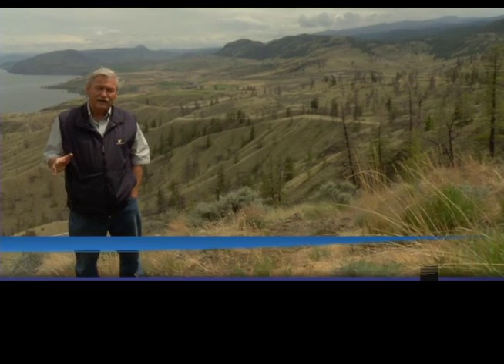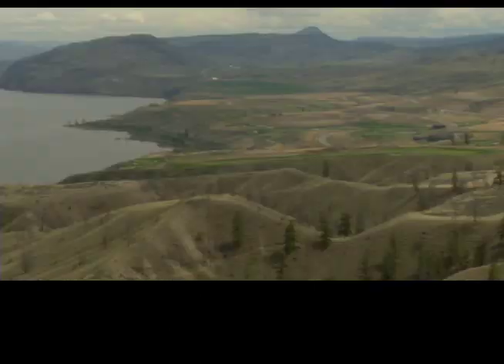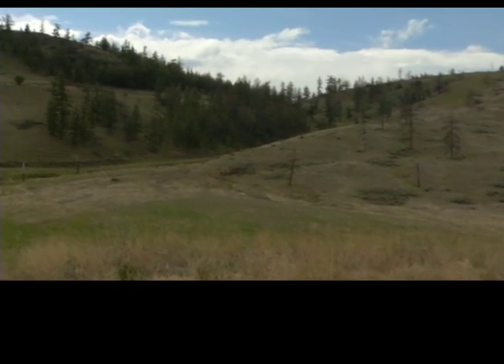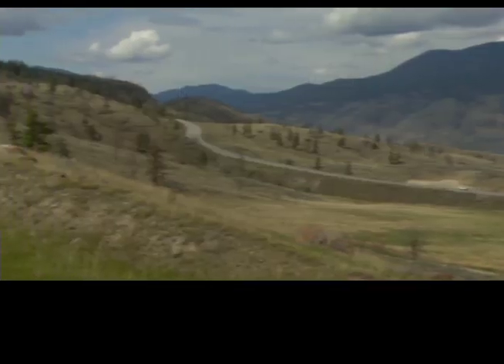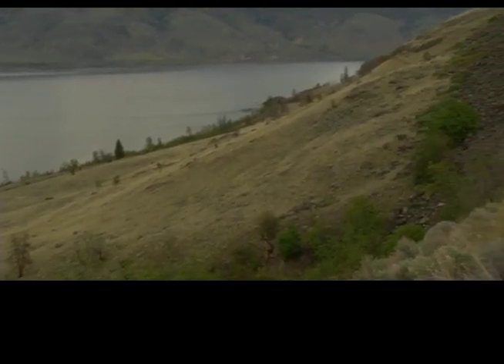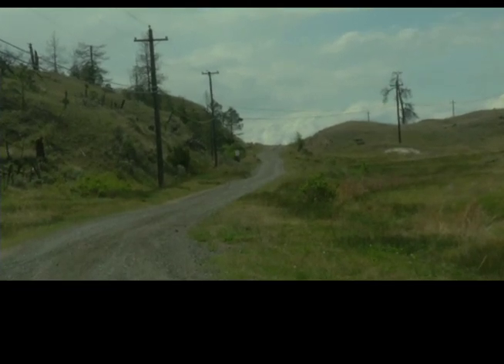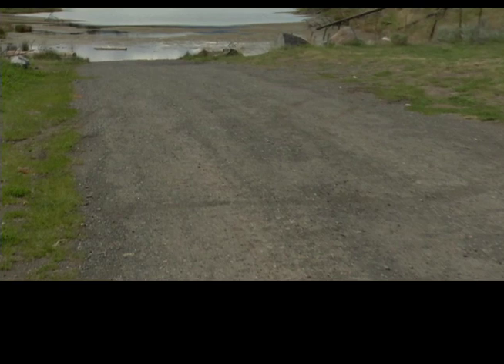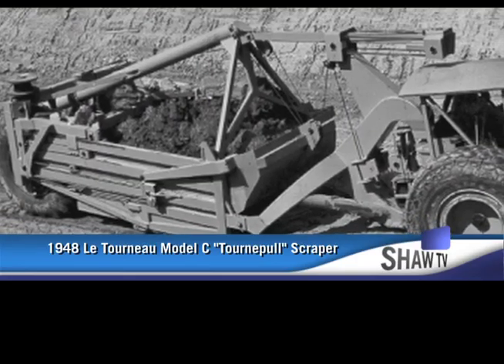The Road To Nowhere